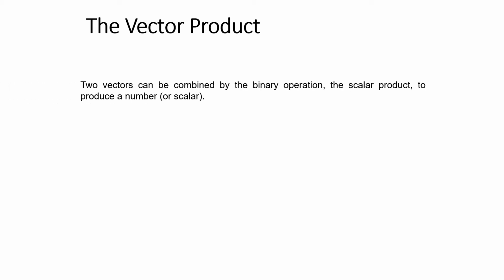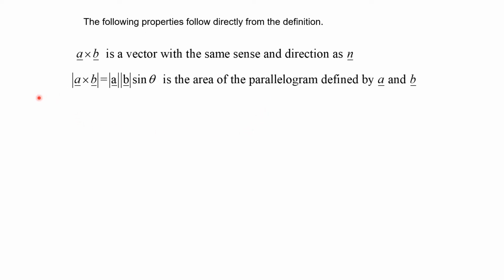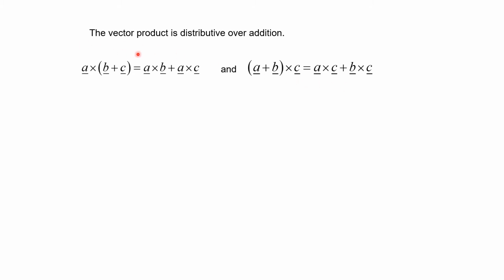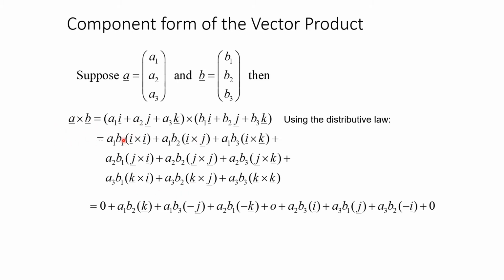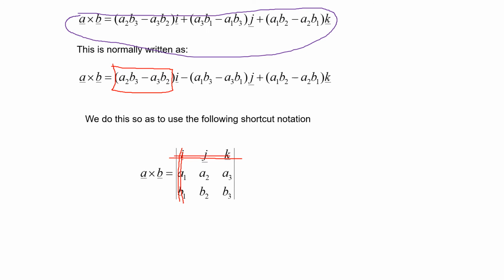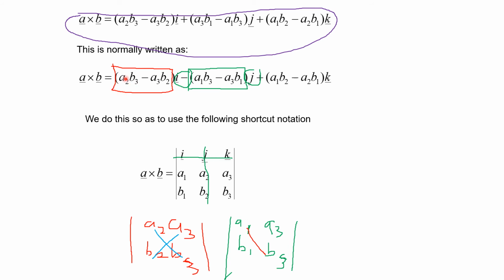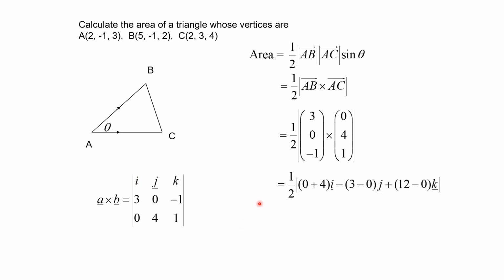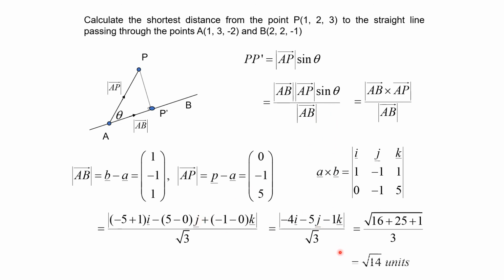The Vector Product